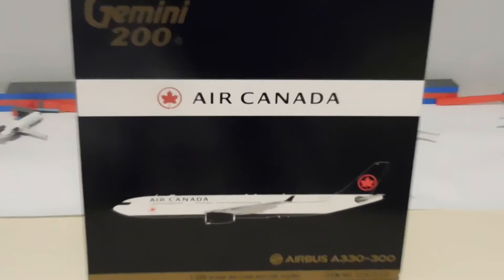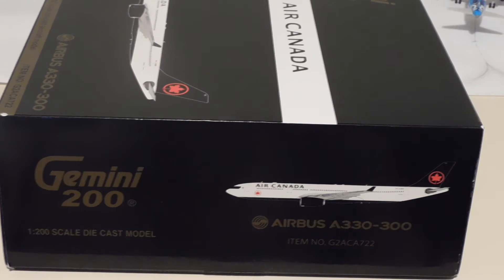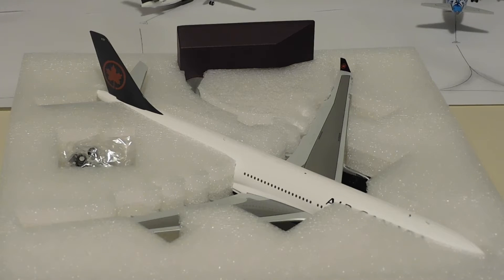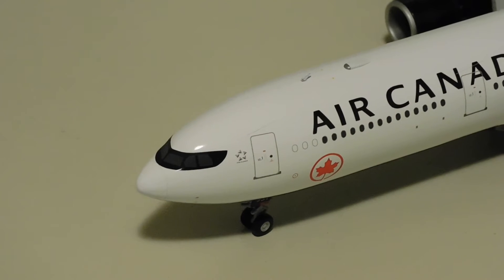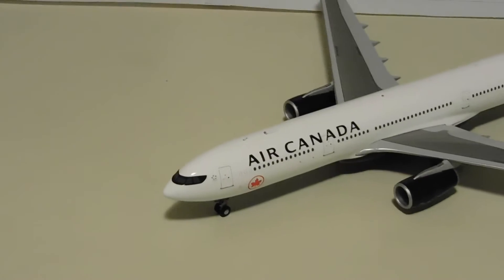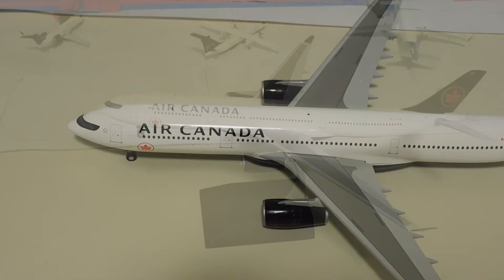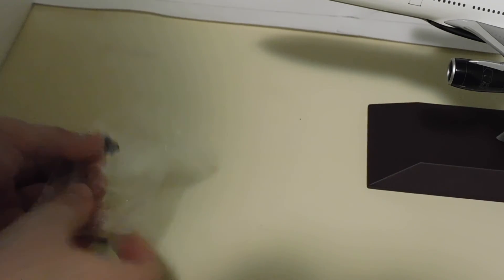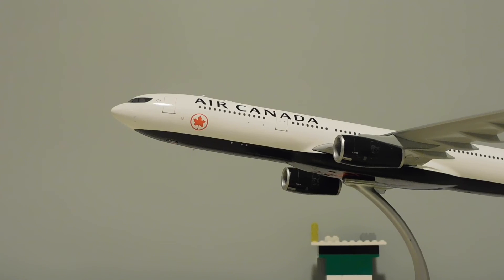Unboxing!!! Gemini200 Air Canada Airbus A330-300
A wonderful 1:200 model made by Gemini jets, unboxed and reviewed by me!